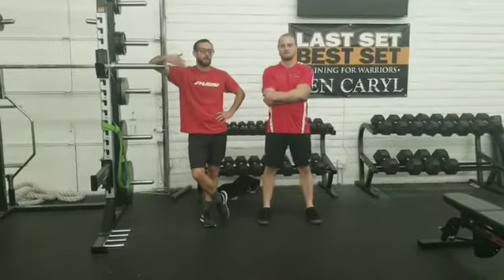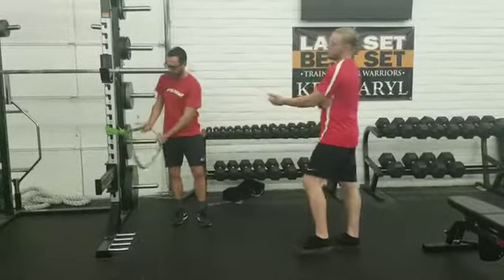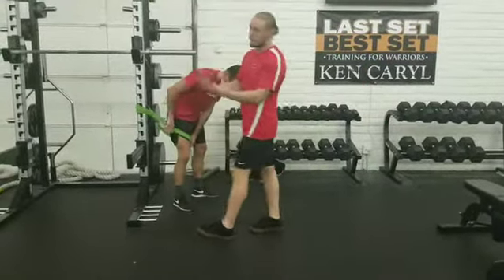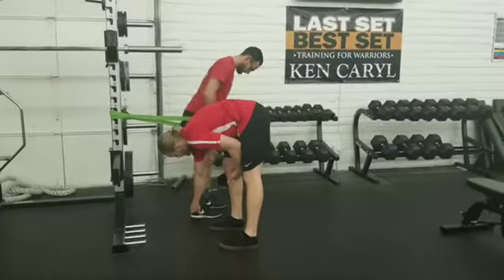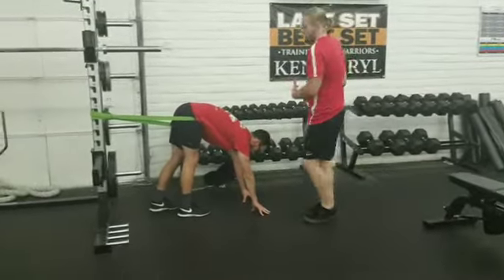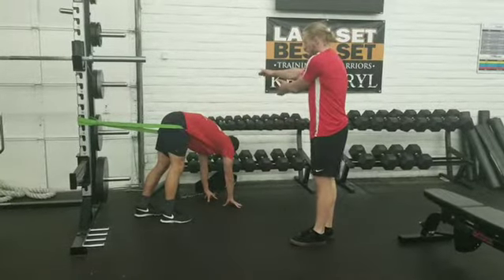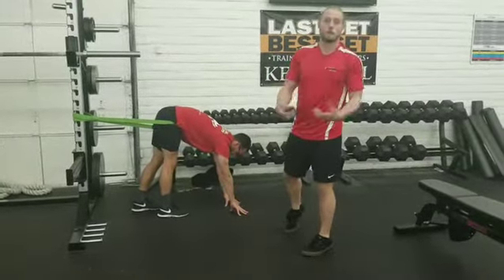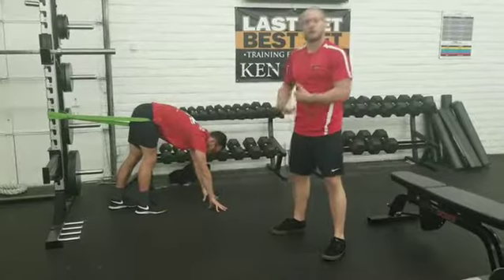hip mobility Final